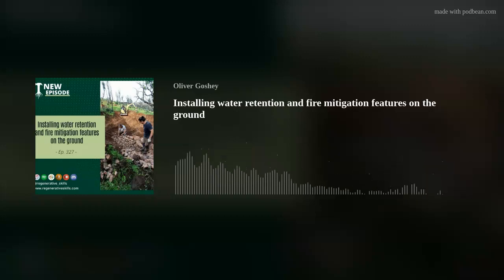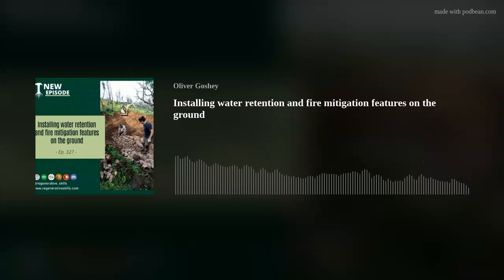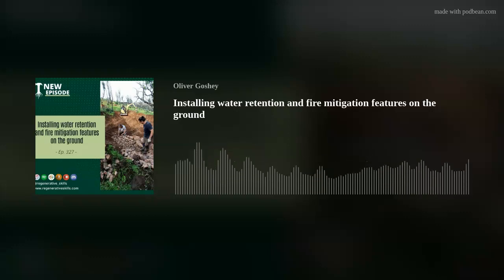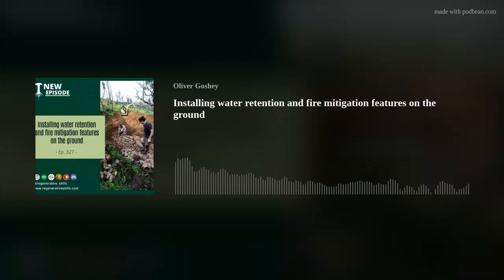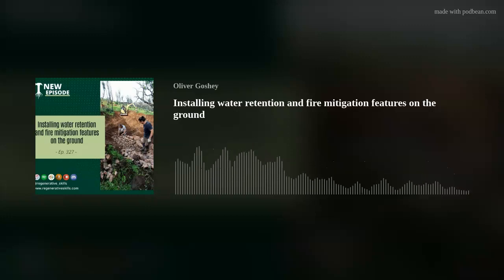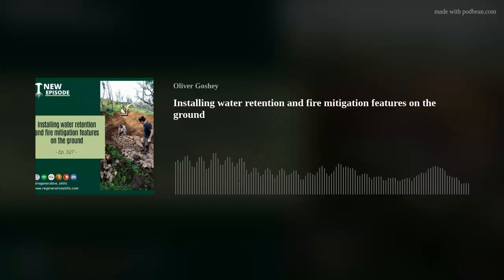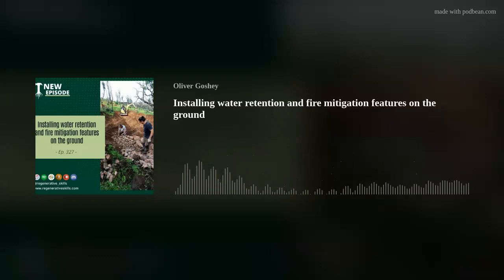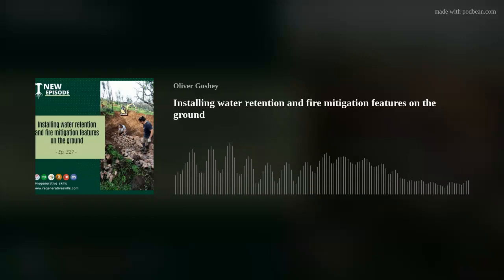Installing water retention and fire mitigation features on the ground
Continuing on the journey we started in the last episode, Nick and I went to the next project where we got to install the types of water retention features that we had designed for the previous clients.
Together we talk about the joys and the challenges of site where we were creating these earthworks. Over the previous summer the whole landscape had burned in a wildfire and the clients there are especially motivated to mitigate the risks moving into the future. We also got to work with a team with a variety of experiences and talents which contributed to the creativity and the outcome of the project.
In just over 3 days of work we were able to build a small infiltration basin in an eroded valley and an infiltration terrace along a fire-prone ridge with many unique features in each.
Follow us was we take your through the full process in this episode